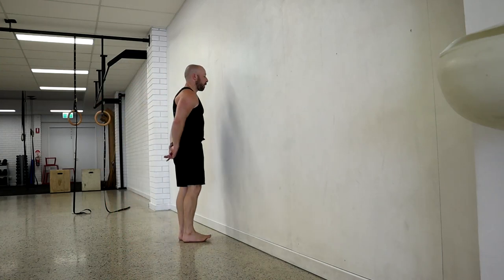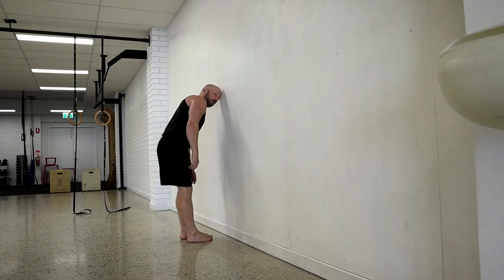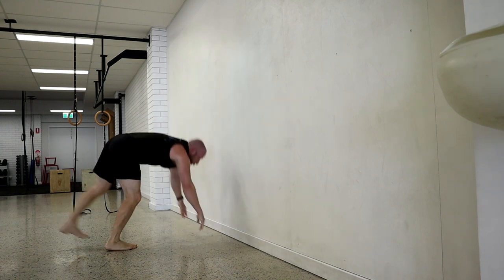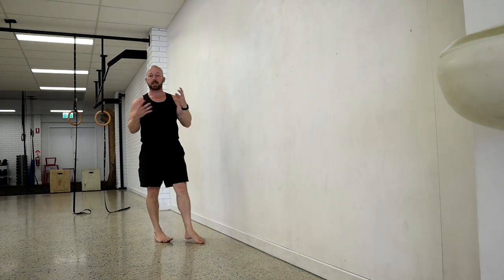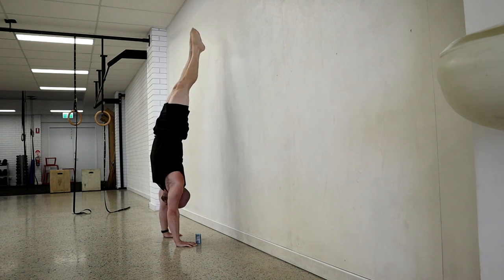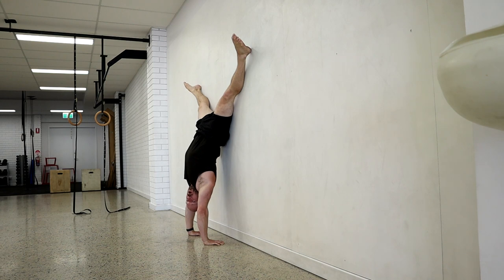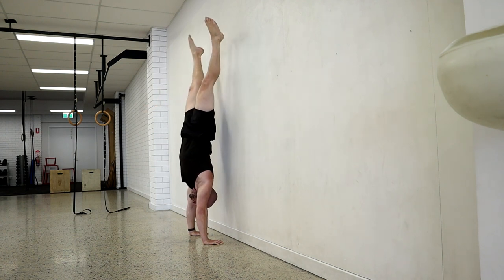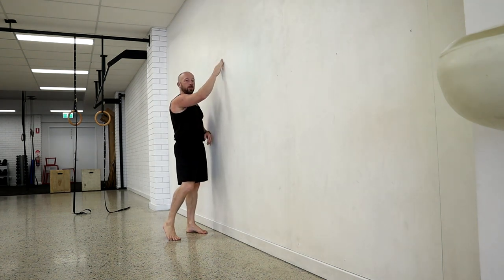How To Pull From the Wall in Handstand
Back to Wall HEEL Pull Progressions for Straight Tuck and Straddle. Once you have built the foundations of the standard Heel Pull Drill you can progress to some harder variations: Increasing the distance from the wall, Pulling from the wall in different shapes like Tuck and Straddle. In this video I show my favourite back to wall drills.